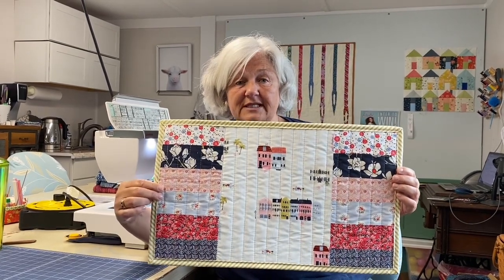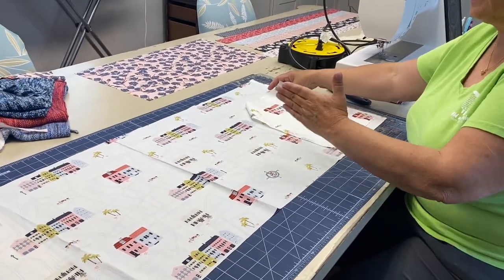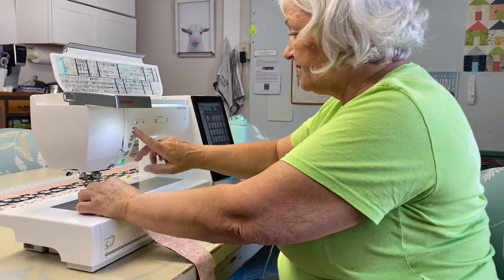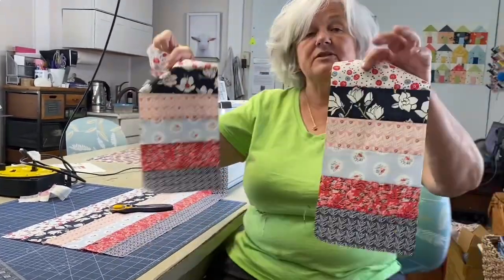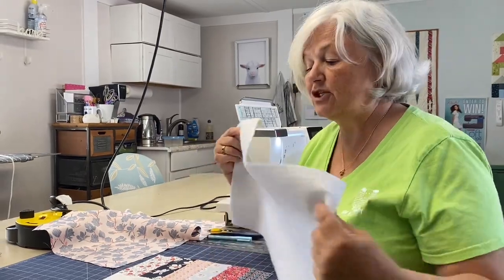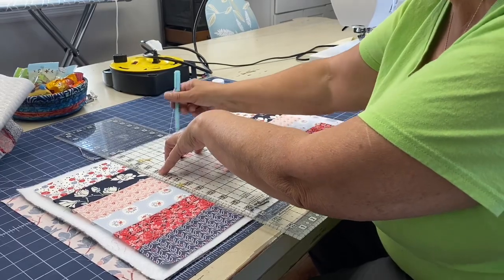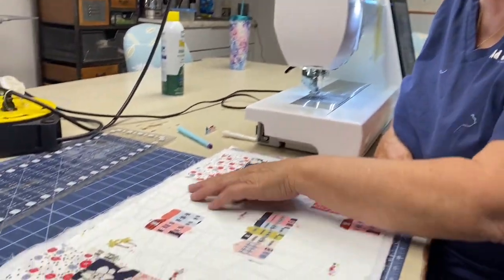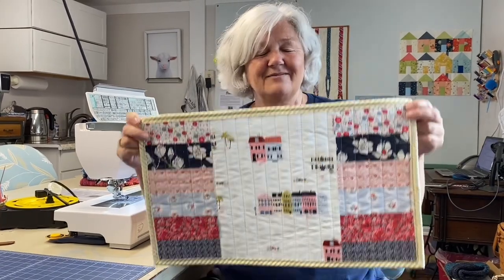Heat insulated Charleston placemats.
Learn hope to make these sweet Charleston placements. Perfect for you, or as a gift.